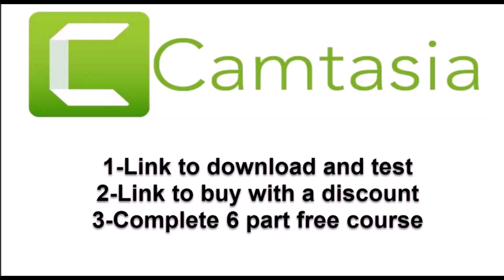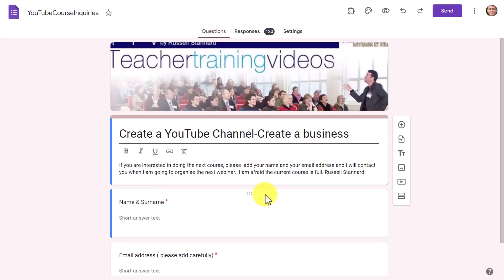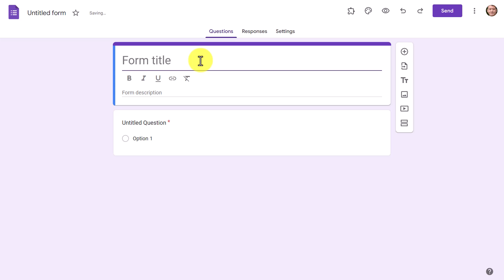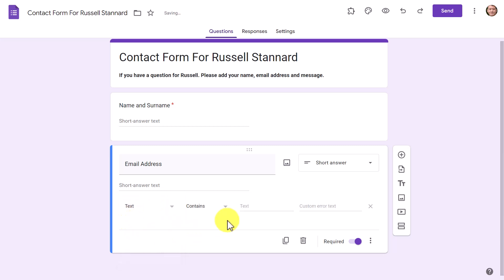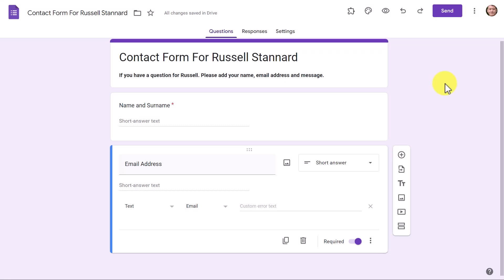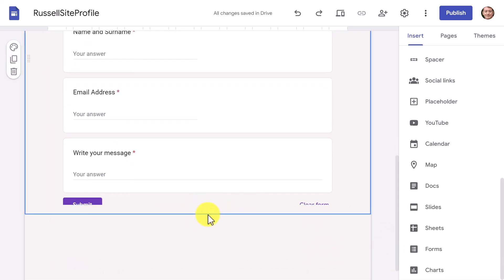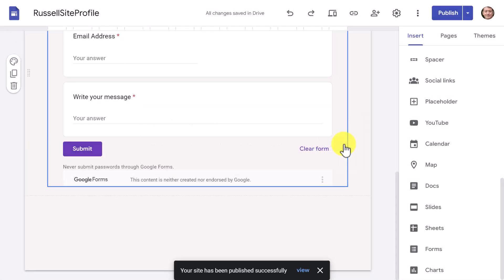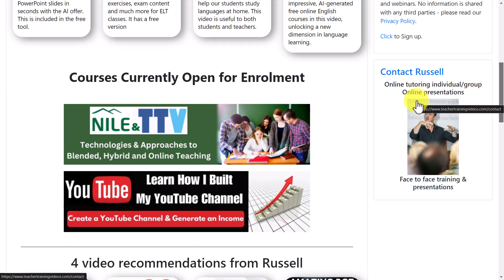How can I make a contact page in Google Sites?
In this video, you'll learn how to create a contact page in Google Sites, with a step-by-step guide on setting up and customizing the page to make it easy for visitors to reach you or your organization.

In this video I will show you how to add a contact form to your Google sites website. This is a really easy process that basically requires you first of all to create a Google form. In this Google form you could include name, email account and even the possibility of people writing a message to you. It's a very easy process because once you've created the Google form all you need to do is to create a separate page on your website and then embed the Google form into the Google sites.

I've tried to make this process as clear and as simple as possible and in this step by step video I take you right through the whole process of adding the contact form into your website. I regularly use these contact forms, they're a great way for example of getting people to sign up to courses or to express an interesting something.

I also show you in this video how to access the information once people begin to complete their Google forms. This is a very easy process as well as it simply requires you to go to your Google Drive open up the Google Form and then look at the responses. Even more interesting, you're able to download the information as a Google sheet which makes it much easier to read and follow. This step by step video will really make the whole process very easy and it will  massively increase the interactivity of your website and make it possible for people to engage with you and send you messages particularly if you're thinking of starting up a business and using your Google sites for that reason, this is ideal.

Complete step by step video on adding a contract form to a Google Site in 2024.

00:00 Google Sites Introduction
01:30 1-Google Sites- An Example
02:13 2-Google Sites- Getting the data
03:40 3-Google Sites- Make a contact form
07:56 4-Google Sites- Add form to your website
09:39 5-Google Sites- Testing the form